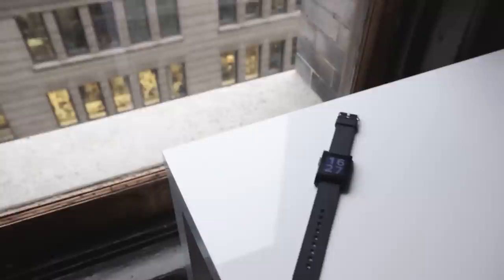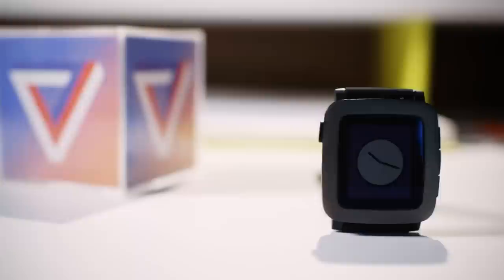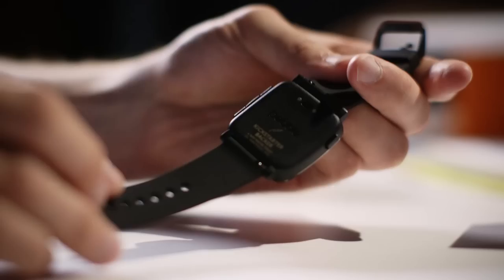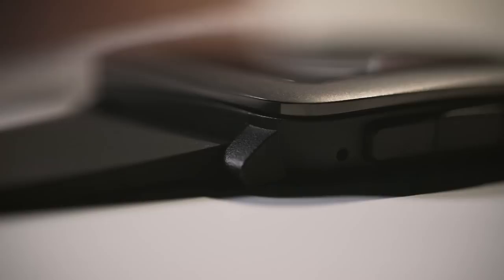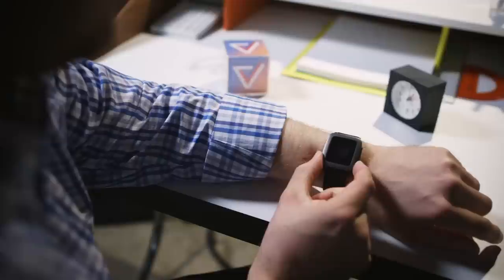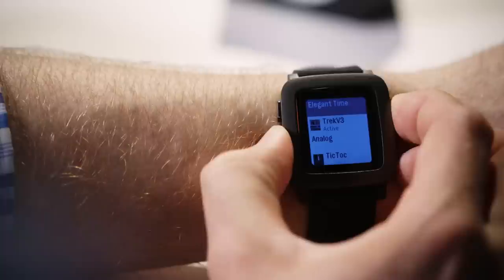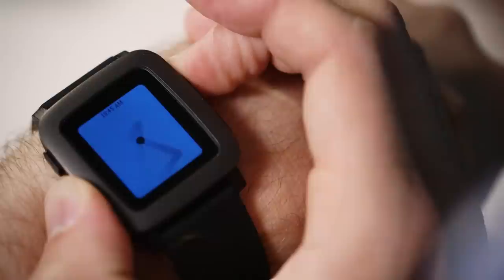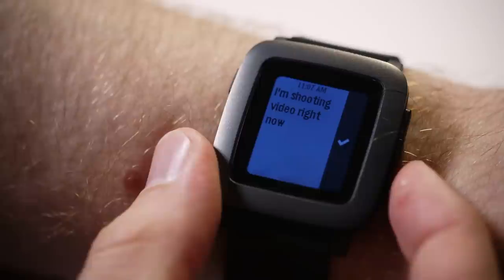Pebble Time review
The Time is the third effort from smartwatch pioneer Pebble. It’s easily the best Pebble yet, but is that enough to stand out?